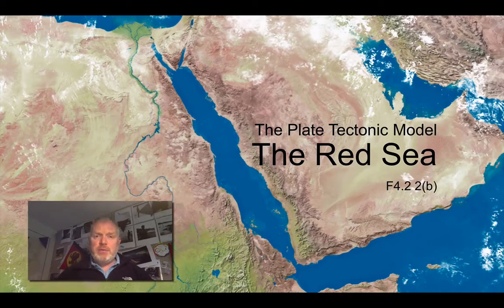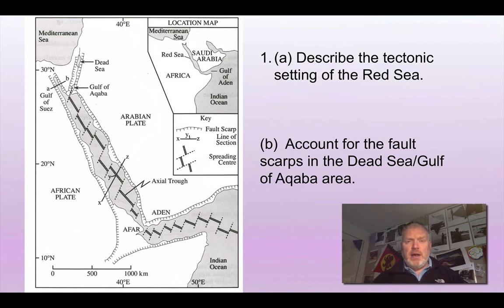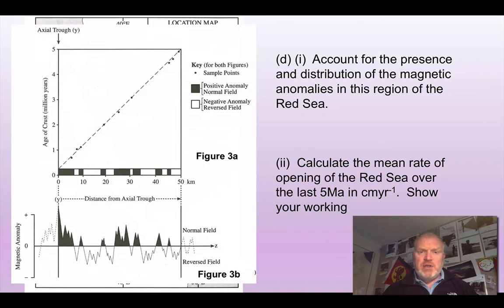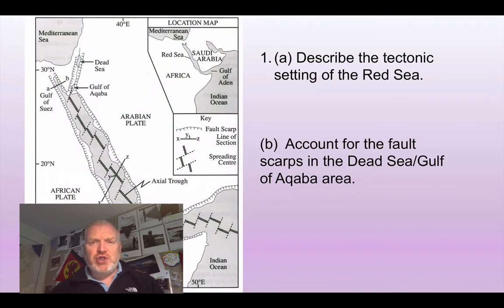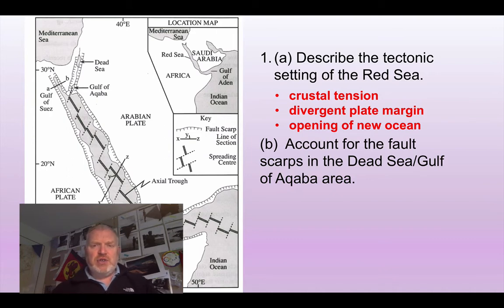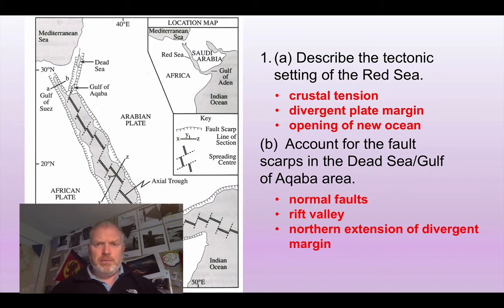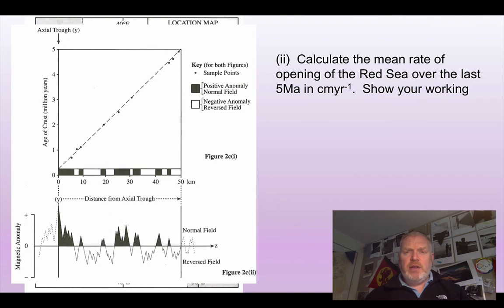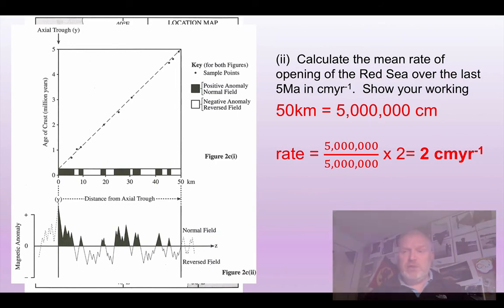Plate Tectonics The Red Sea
A divergent plate margin